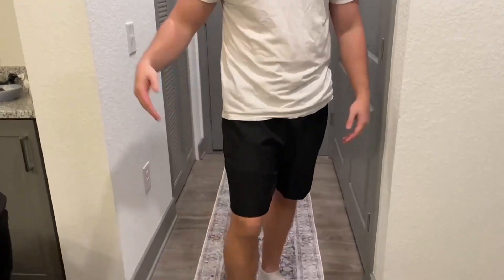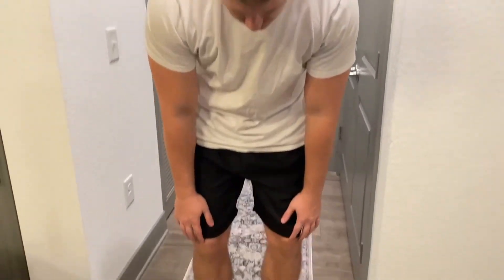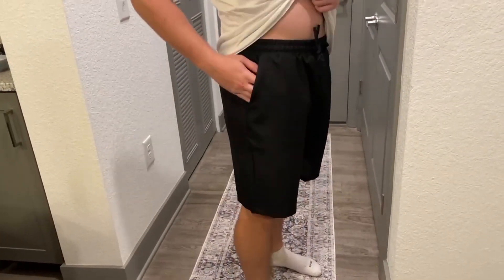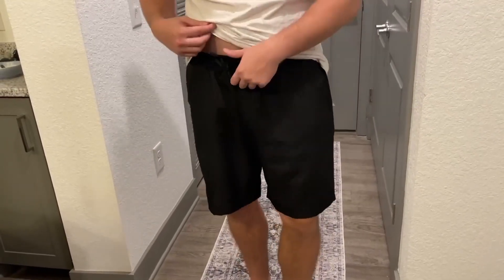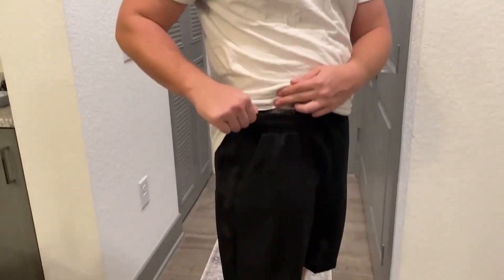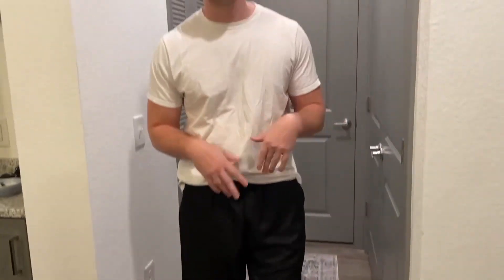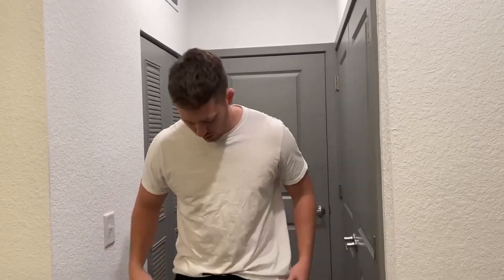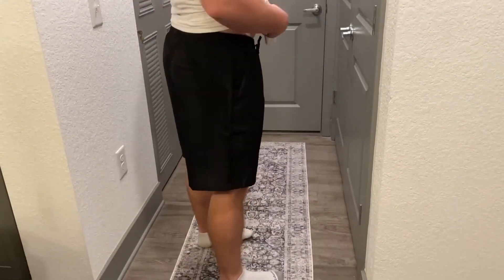Full Review of the Coofandy Mens Casual Shorts!